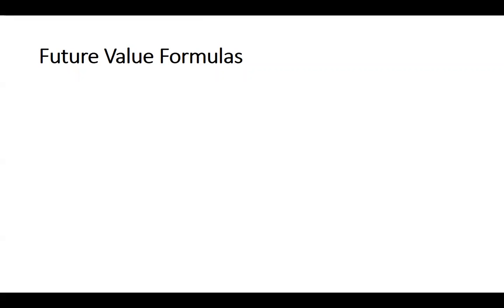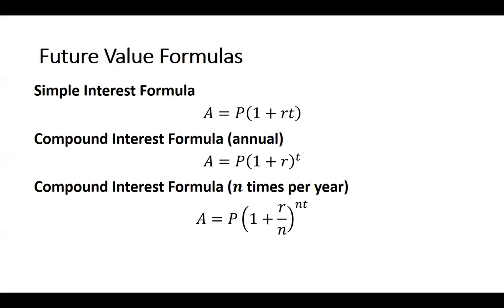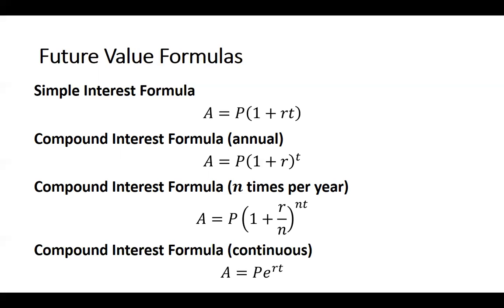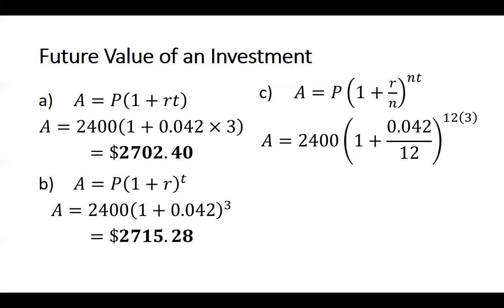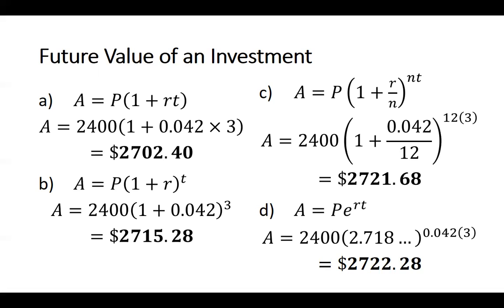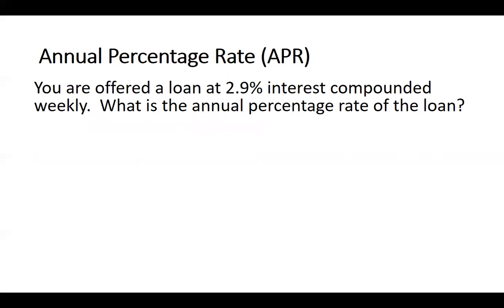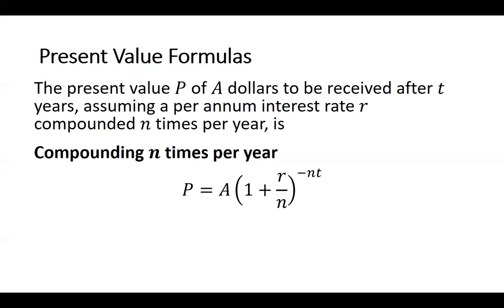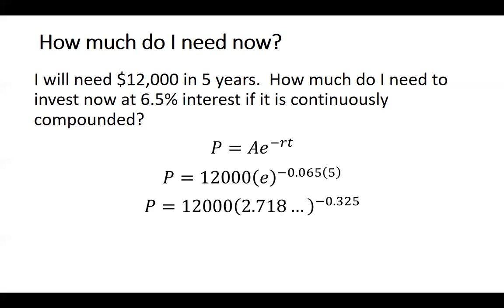5 7 Financial Models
Introduction to financial models.